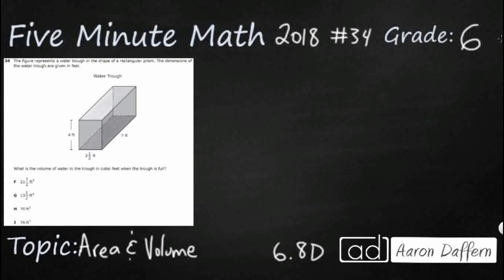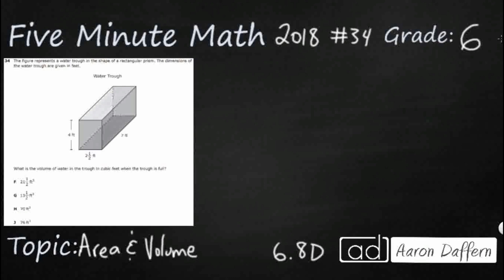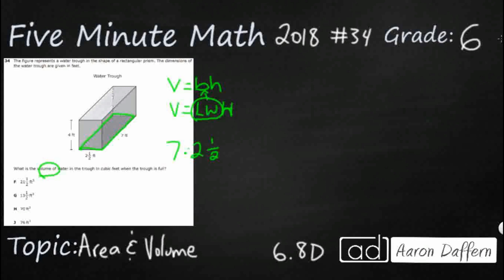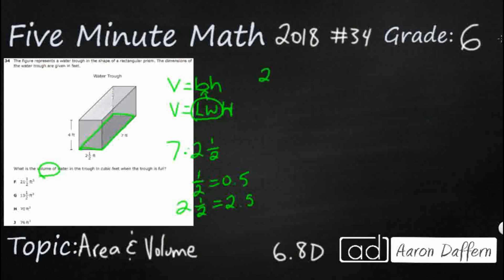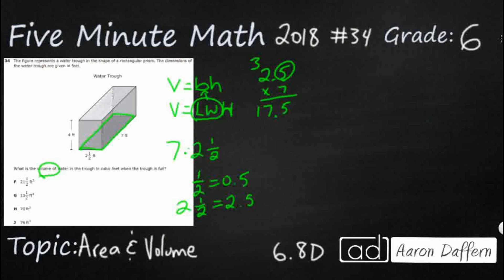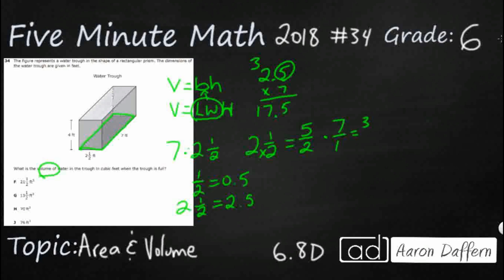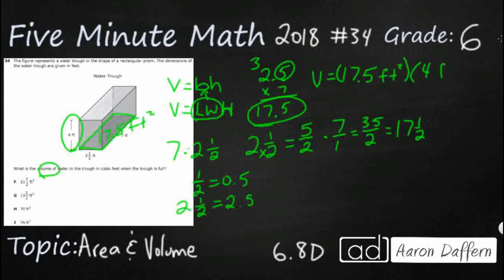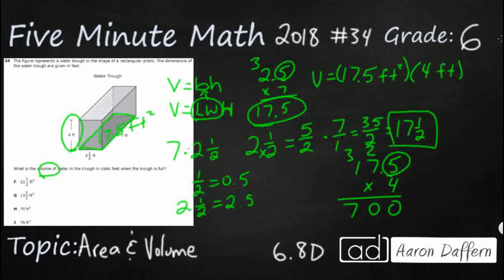6th Grade STAAR Practice Area and Volume (6.8D - #6)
Practice determining solutions for problems involving the area of rectangles, parallelograms, trapezoids, and triangles and volume of right rectangular prisms where dimensions are positive rational numbers with a test item from the 2018 released STAAR test (#34 - 6.8D).